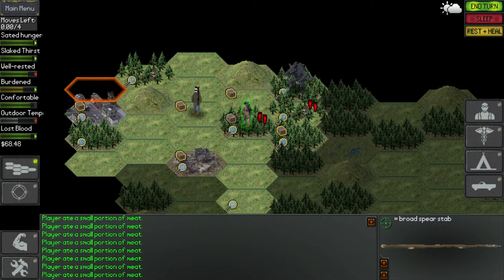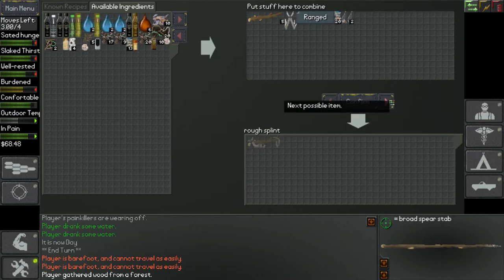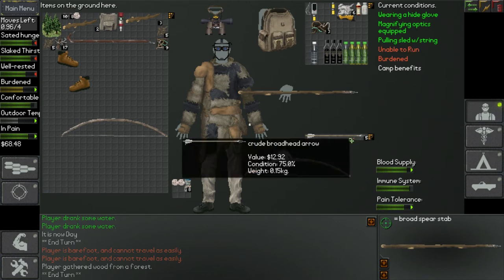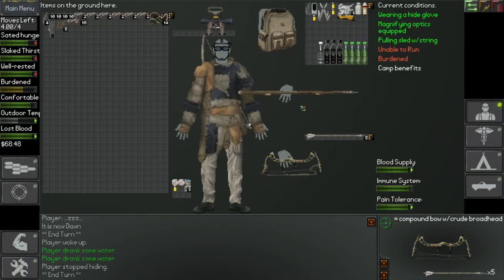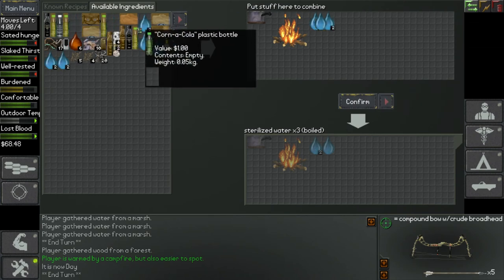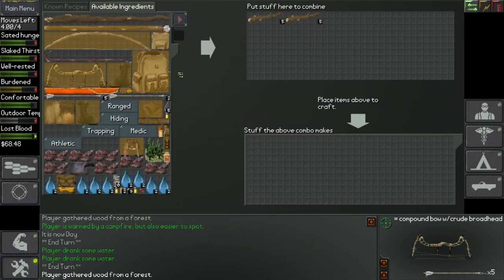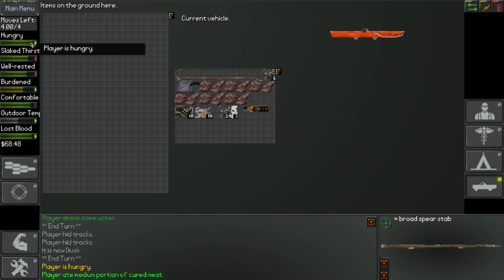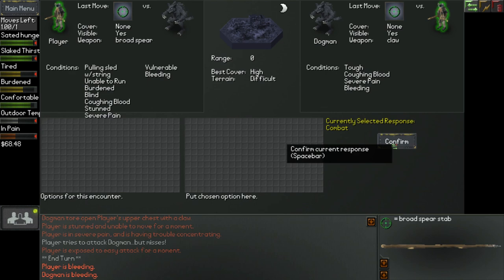NEO Scavenger (Ep. 9 - Life 3 - Part 6) (Beta)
Welcome to my Let's Play of the beta version of NEO Scavenger, a turn-based survival game. Join me as I attempt to stay alive in a world rife with danger, both natural and unnatural.